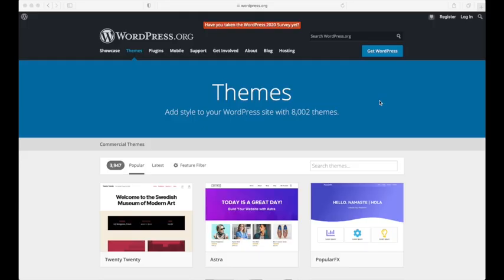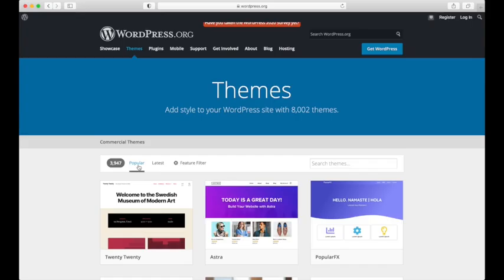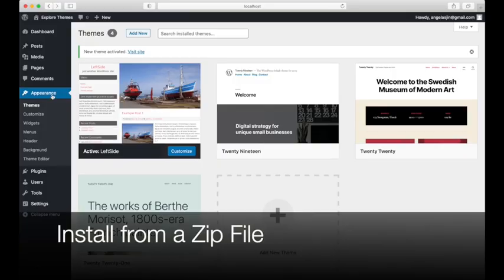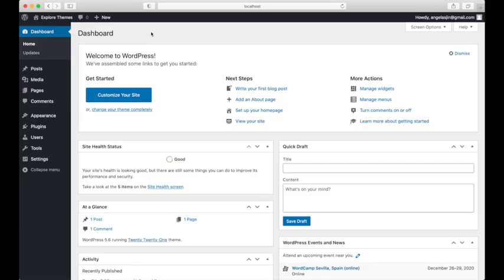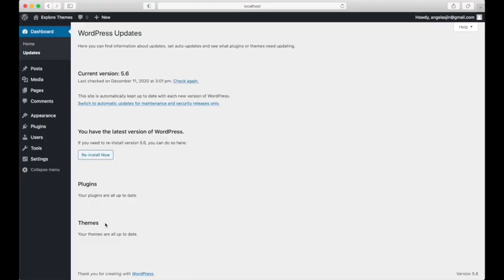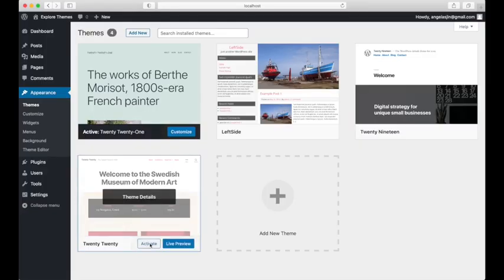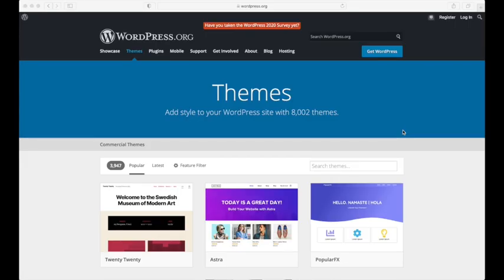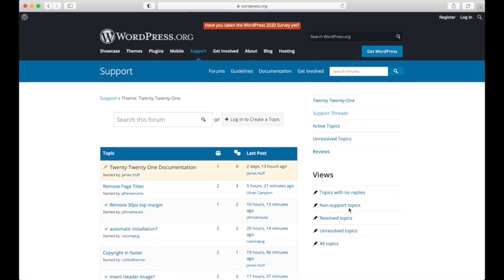Angela Jin: How to Choose and Install Themes